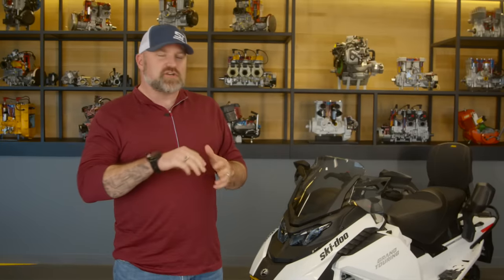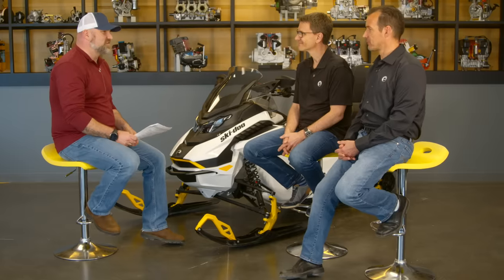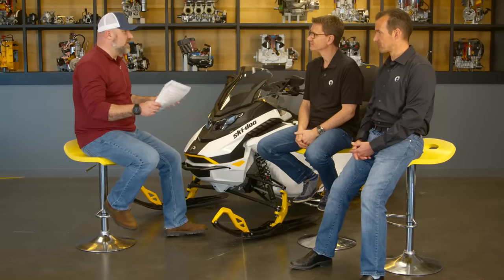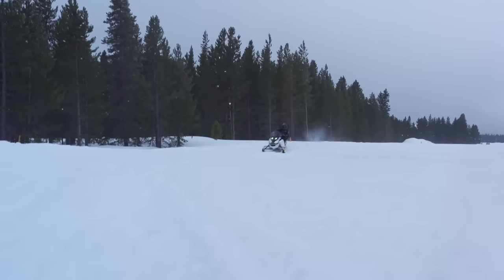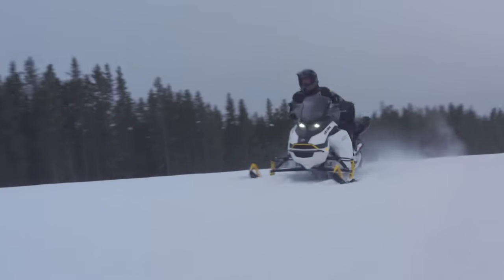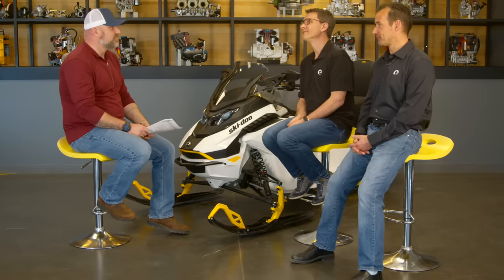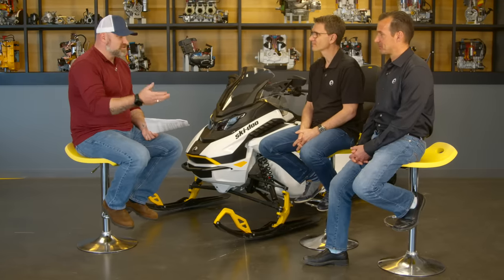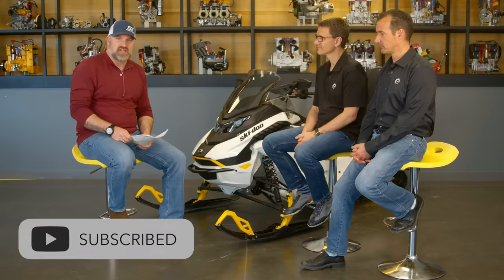Purpose Built E-Power | 2024 Ski Doo Grand Touring Electric Snowmobile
Luke sits down with Ski-Doo’s Global Product Manager, Robin Martel and Pascal Vincent, Director of Global Product Strategy for an informative discussion on the all new Rotax E-Powered Grand Touring Electric snowmobile and their go-to-market strategy of servicing commercial tour operators within their Unchartered Society network.

Check the Suggested Videos below to watch the other Ski-Doo Virtual Hangout Videos in this series: